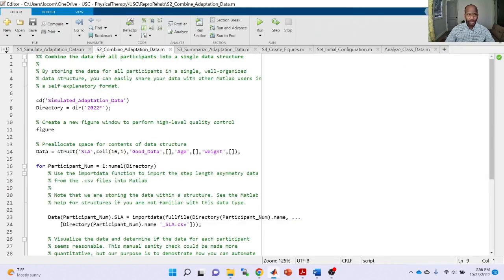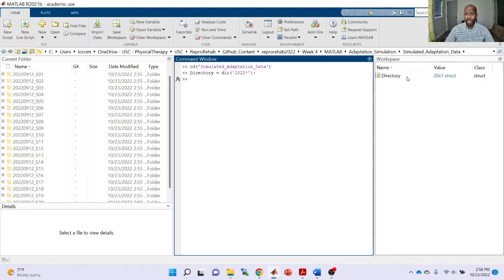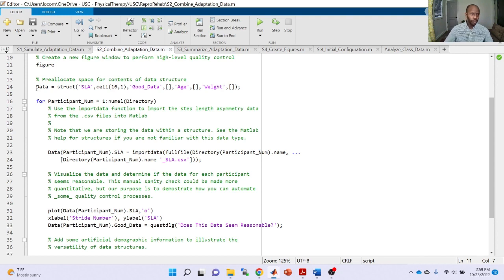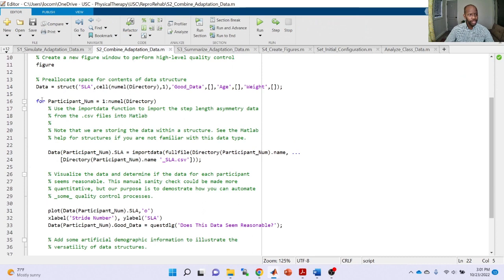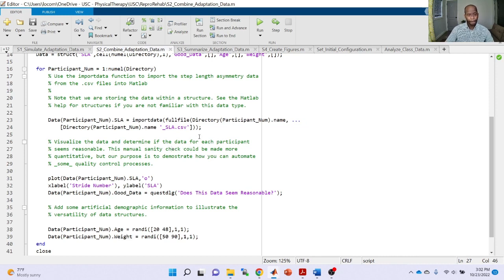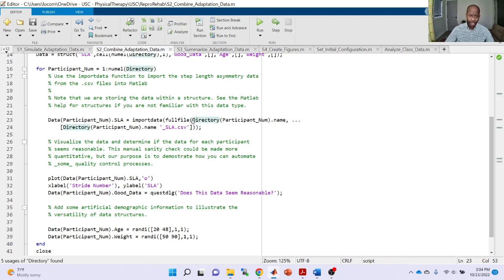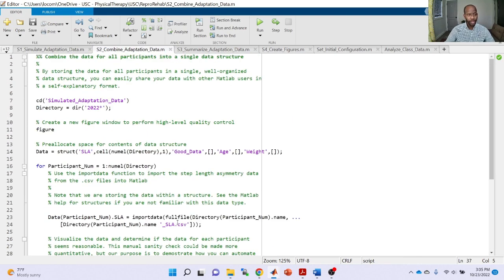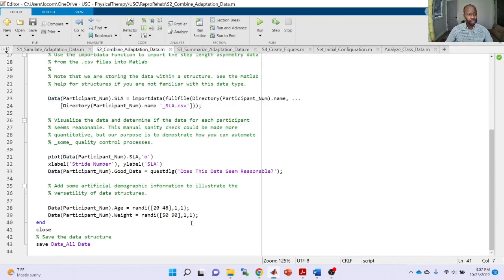5 5 7 ENIGMAU Matlab7